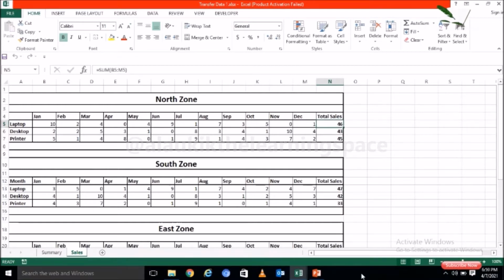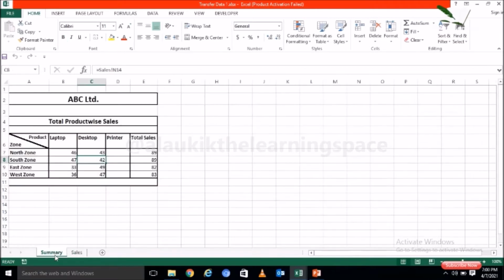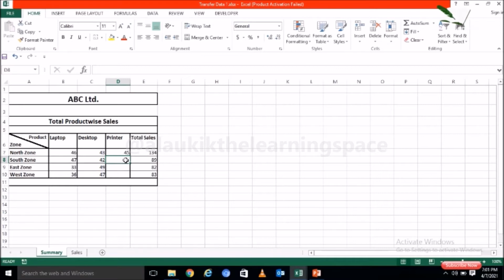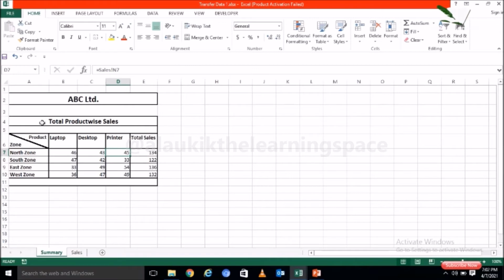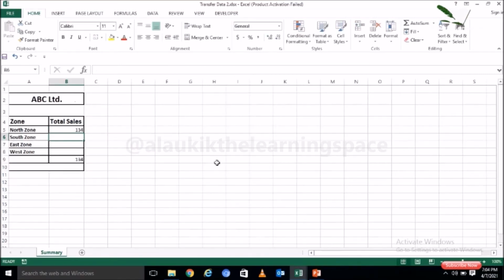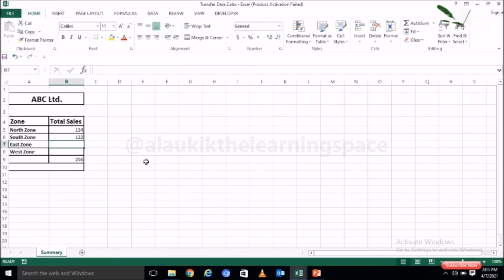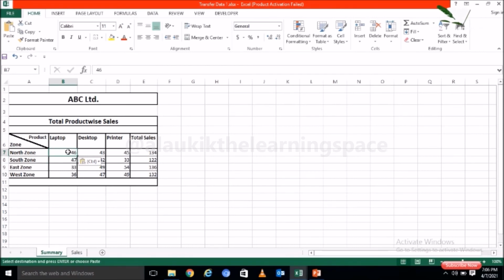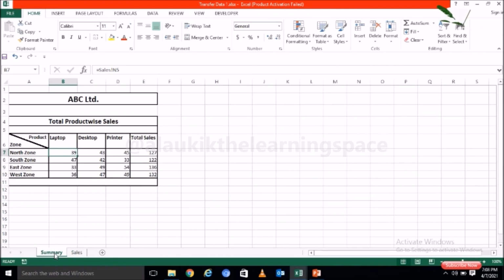How To Transfer Data In Excel (From one Worksheet to Another & From one Workbook To Another)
In this video, we are going to learn about transferring data from one worksheet to another sheet and at the same time, from one workbook to another.